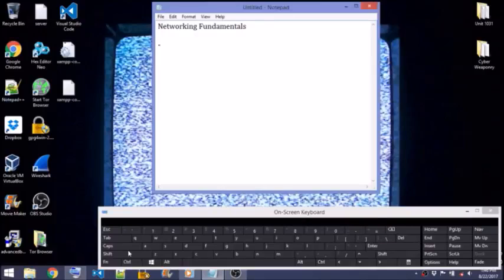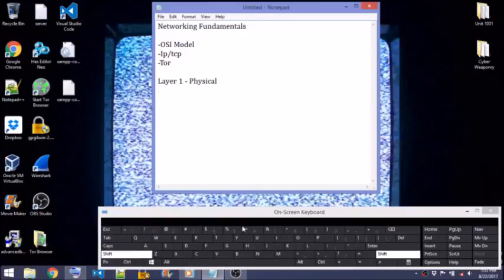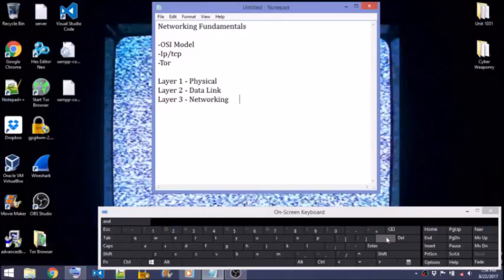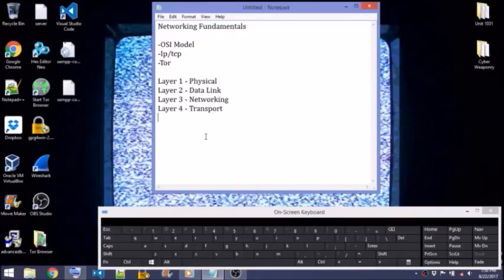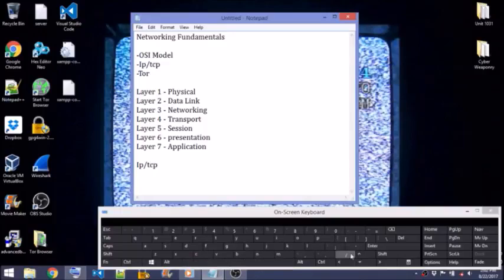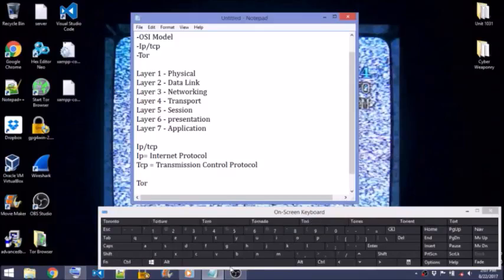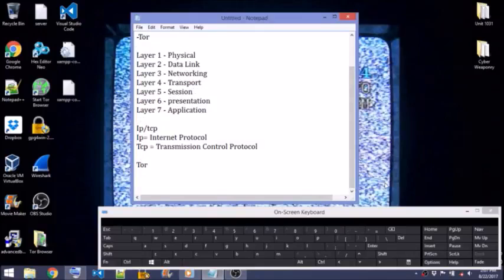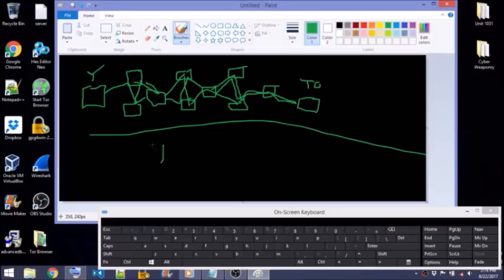Networking The OSI Model